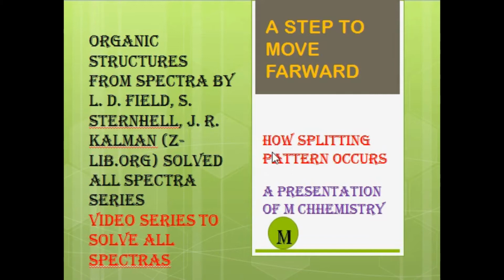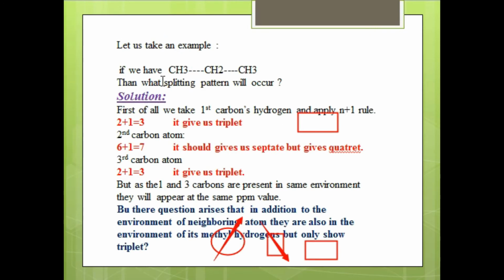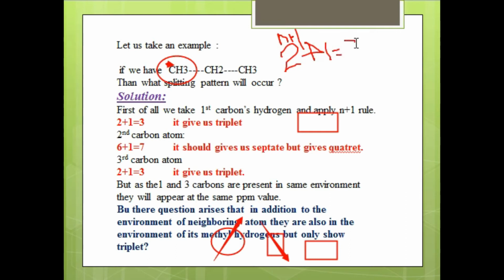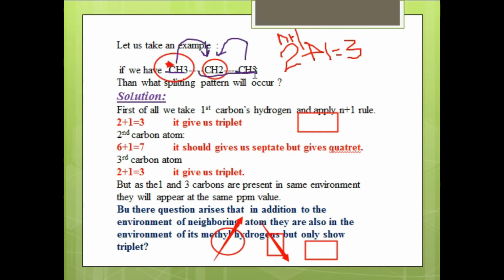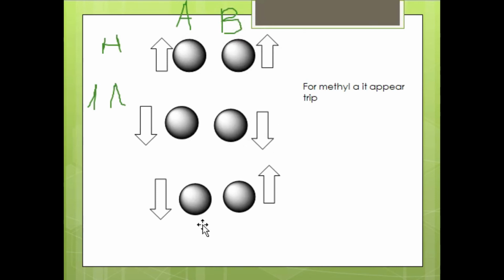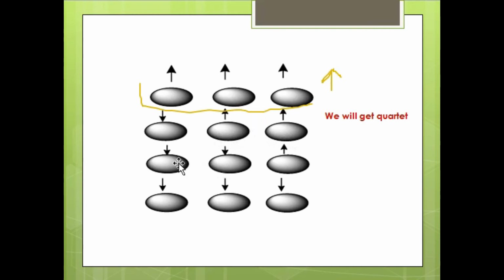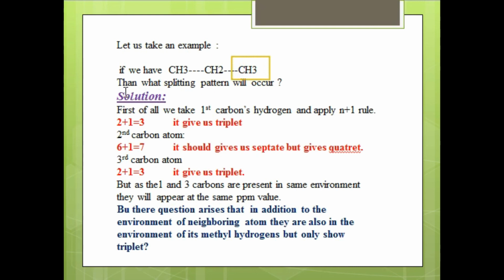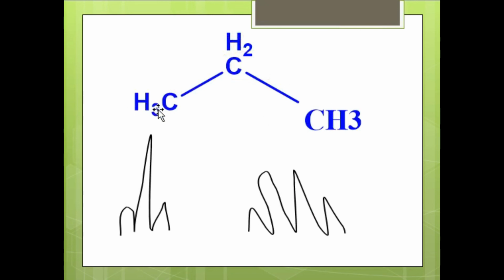How splitting pattern occur//How Splitting occur// rules behind Splitting/Magnetic Splitting of NMR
This video contains the information about the solving technique of proton NMR, Carbon-13 NMR’s Splitting pattern. As a chemist it is very important to solve spectra of chemical compounds but there is a little effort to solve spectra in you tube but a lot of theoretical videos of NMR. Here is our first step to make a series of videos on how to solve  NMR spectra by solving different spectras.
# splitting
# Magnetic splitting
splitting pattern
solved NMR spectra
M Chemistry
#2-butanone spectra